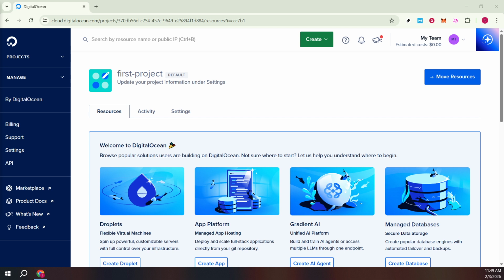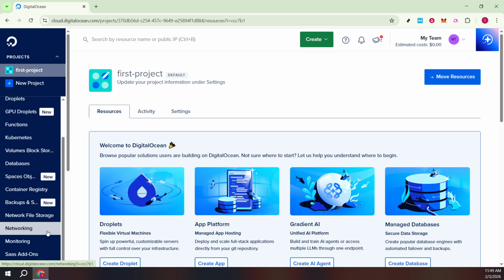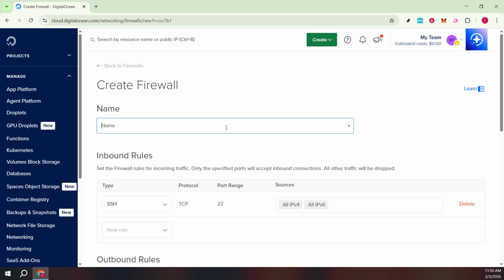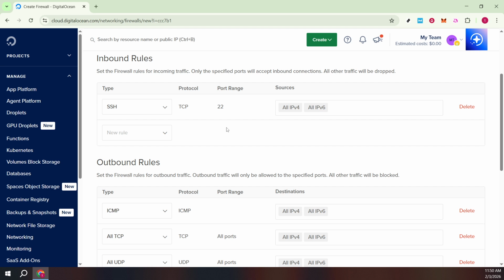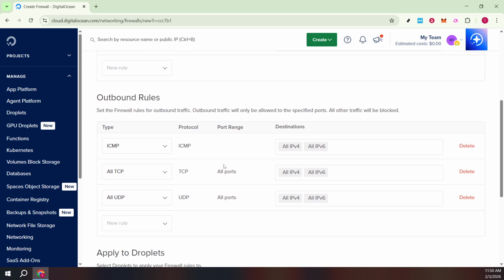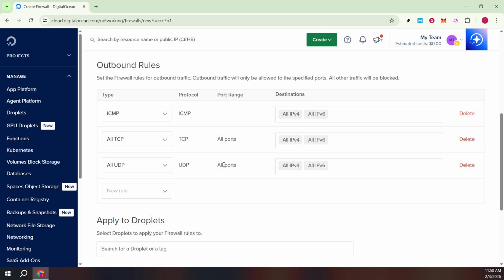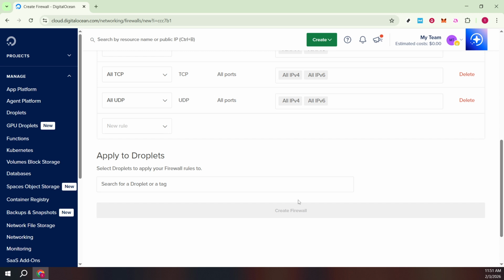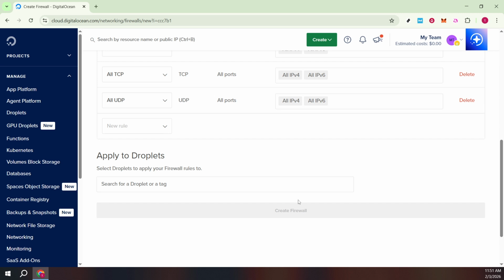How To Create Tcp/Udp Rules In Firewall In DigitalOcean [2026 Guide]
How To Create Tcp/Udp Rules In Firewall In DigitalOcean